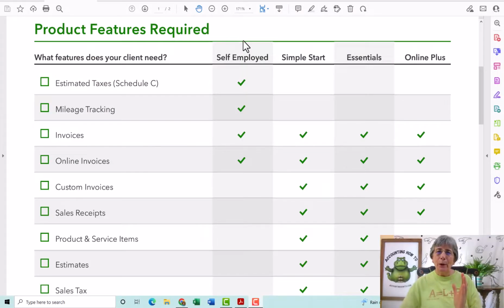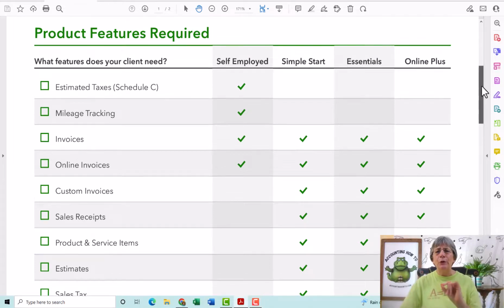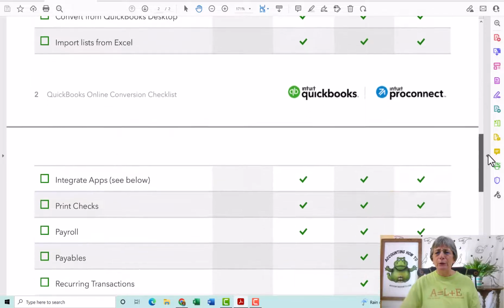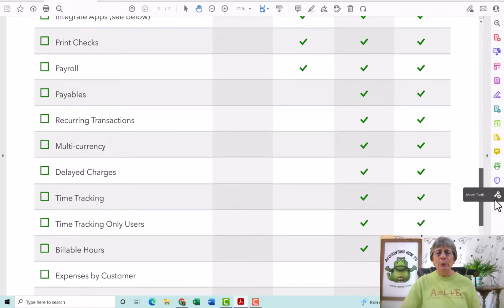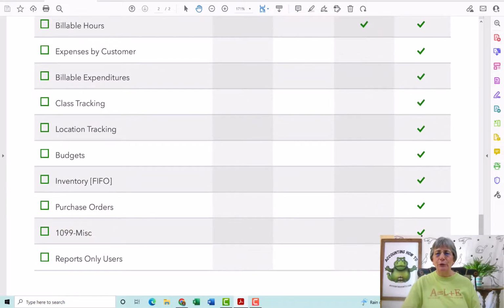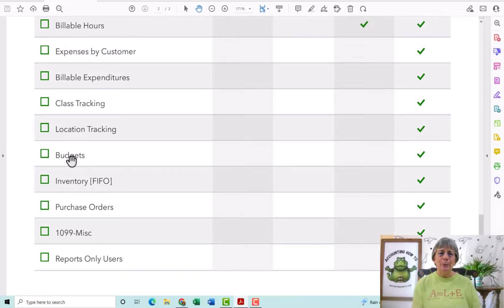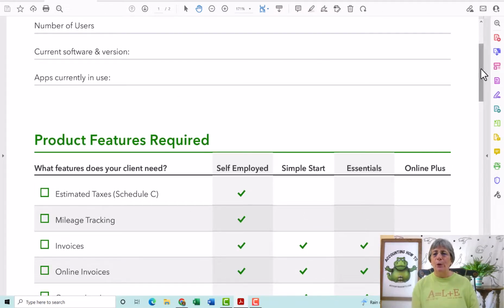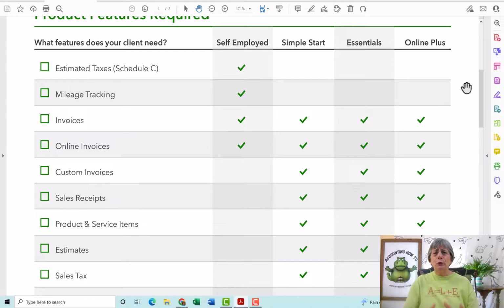QuickBooks How To | #40 Subscription Levels | Free QuickBooks Online Training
🌐 accountinghowto.com QuickBooks How To | Lesson #40 Subscription Levels | Free QuickBooks Online Training

🔗 Associated Links